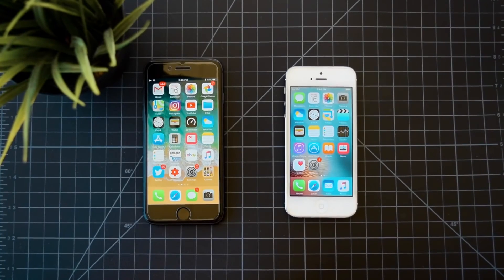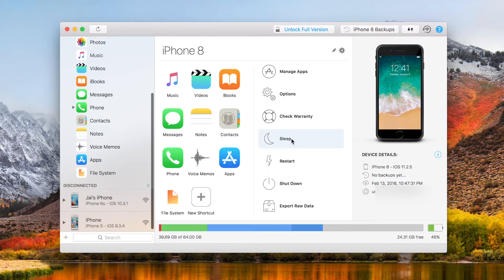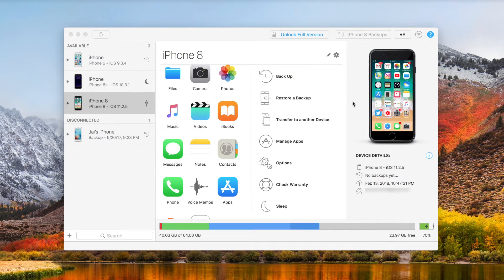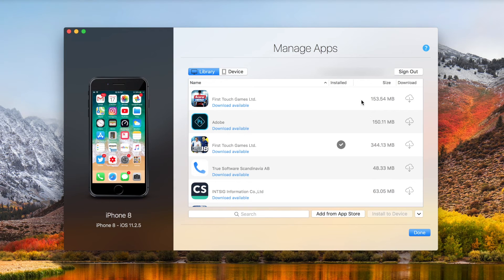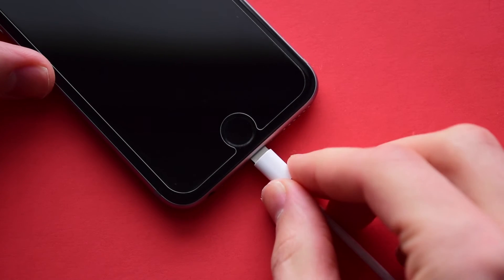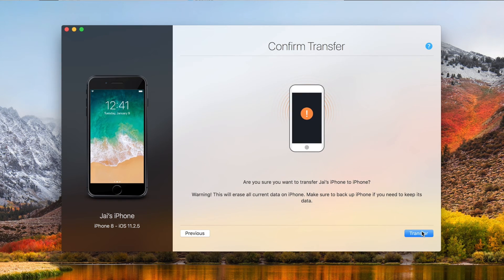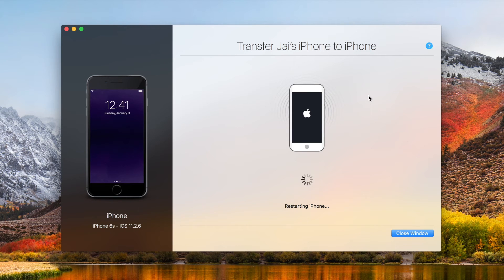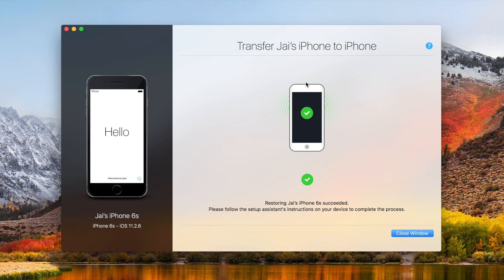How To Transfer All Data To A New iPhone (2018) Easy Data Transfer!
In this video I will cover the full process of using the software iMazing to transfer all of your data from an old iPhone/iPad to a brand new one. This will allow you to transfer all of your apps, messages, system app data, and much more from your old iPhone, straight over to a brand new one. This is perfect if you just purchased a new iPhone X and would like to transfer everything straight to it. In addition to transferring data, iMazing also allows you to backup your phone, check device battery health, browse file system files that are normally unavailable, and manage all of your apps on your computer, a feature that was removed from iTunes.

Check out some of my other videos below as well as the gear I use to create my videos.